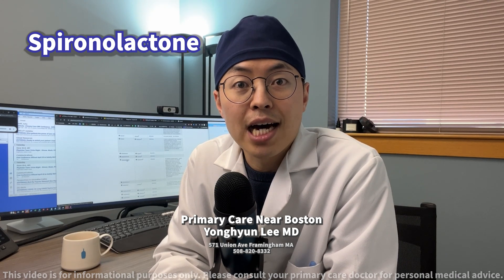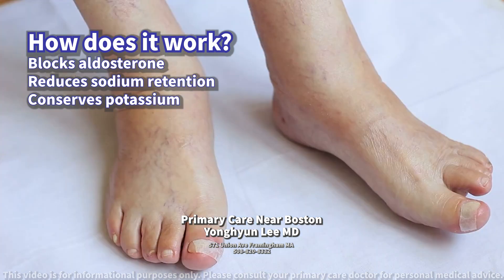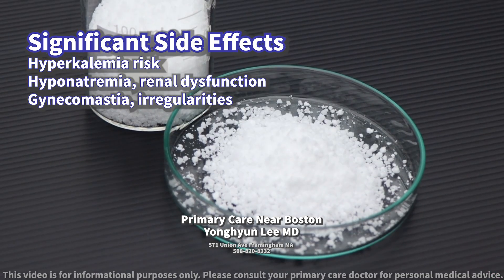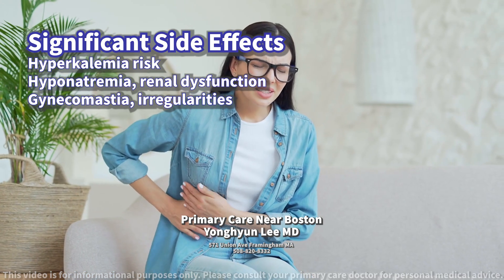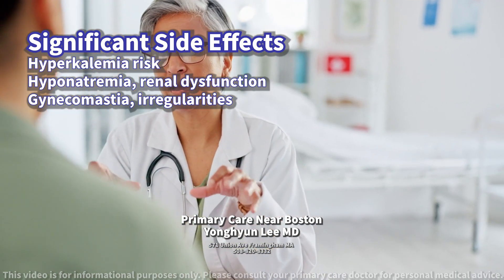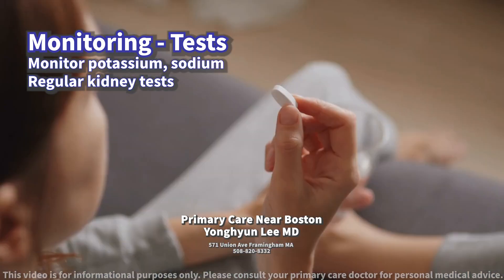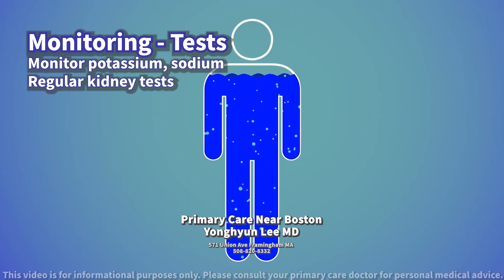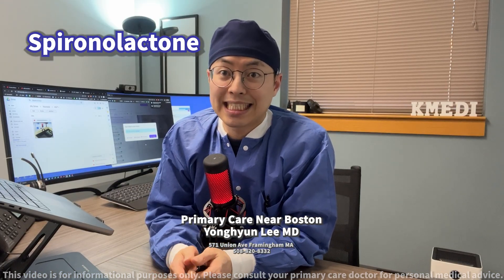Spironolactone: Side Effects & Monitoring Parameters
Discover how Spironolactone, a potassium-sparing diuretic, assists in managing fluid retention while preserving potassium levels. Learn about its mechanism, blocking aldosterone, and its effectiveness in reducing sodium and water retention. Understand key side effects, such as hyperkalemia, hyponatremia, and renal dysfunction, and explore common experiences like gynecomastia and menstrual irregularities. Stay informed on important monitoring practices for blood potassium, sodium, and kidney function while on Spironolactone. Note: Always consult a healthcare provider for personalized guidance.